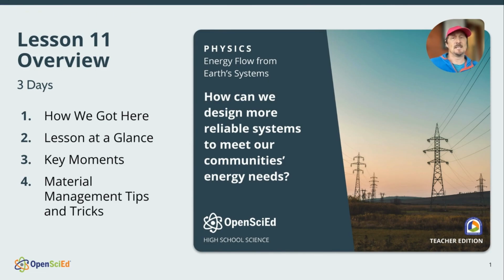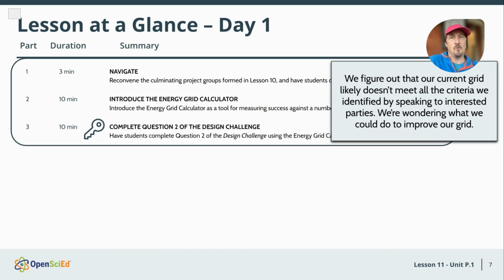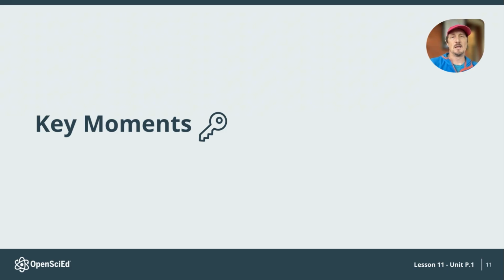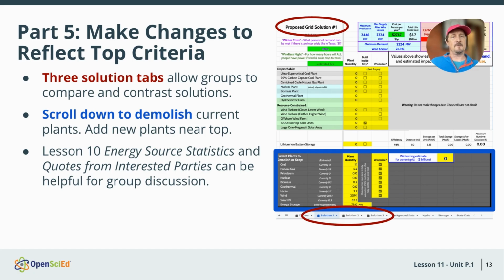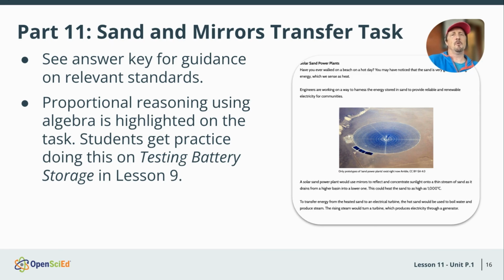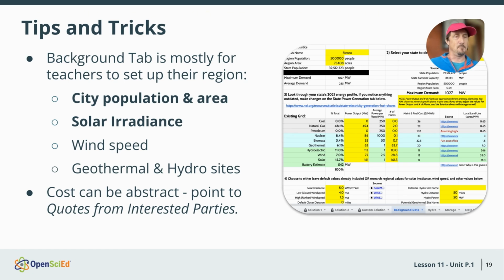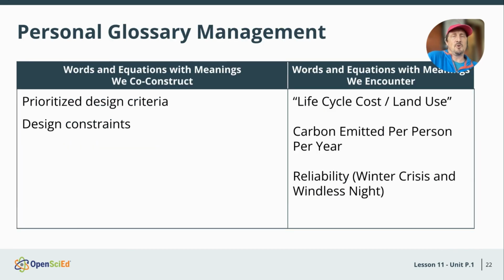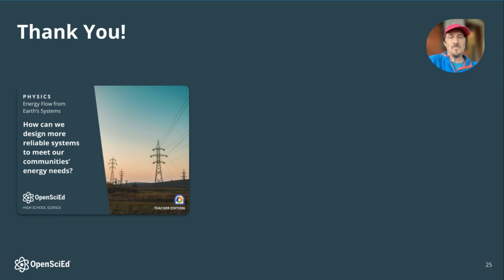Unit P.1 Lesson 11 Planning Video | OpenSciEd On-Demand Resources